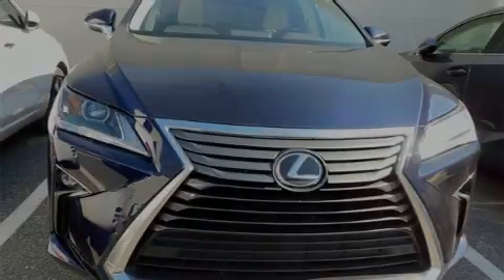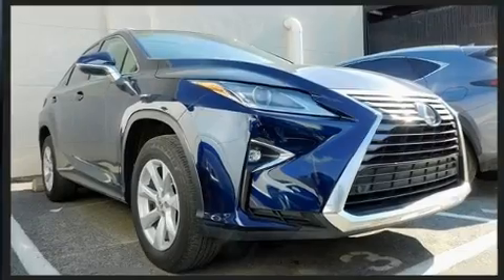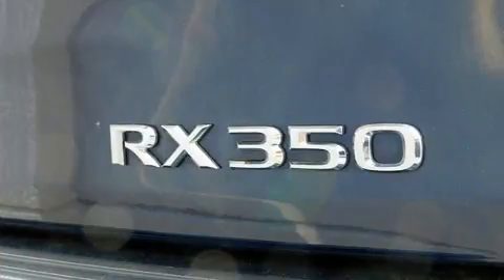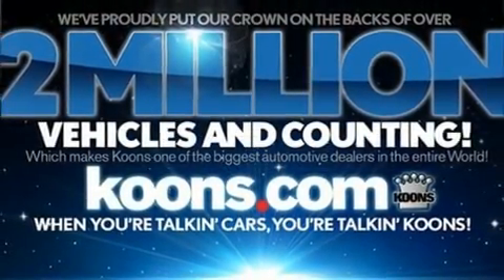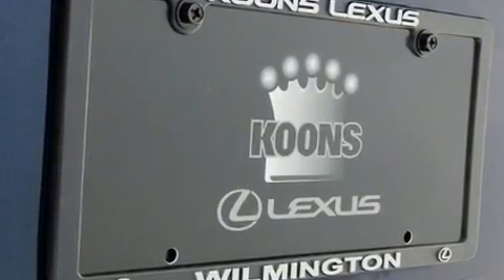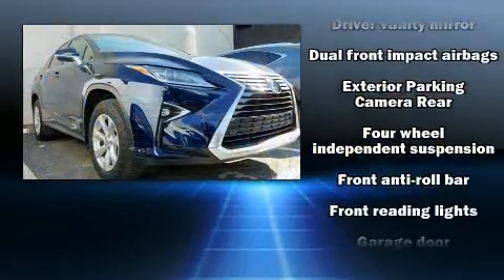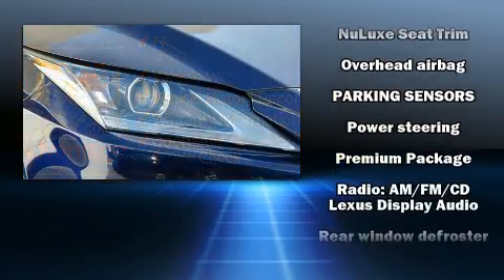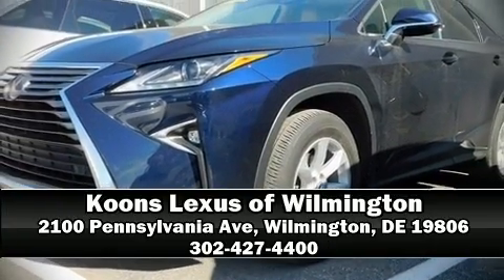2017 Lexus RX 350 in Wilmington, DE 19806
Introducing the 2017 Lexus RX 350. With less than 30,000 miles on the odometer, this 4 door sport utility vehicle prioritizes comfort, safety and convenience. Smooth gearshifts are achieved thanks to the 3.5 liter 6 cylinder engine, and for added security, dynamic Stability Control supplements the drivetrain. Lexus prioritized comfort and style by including: a leather steering wheel, power front seats, fully automatic headlights, rain sensing wipers, lane departure warning, remote keyless entry, and much more. Lexus ensures the safety and security of its passengers with equipment such as: dual front impact airbags, front and rear side impact airbags, traction control, anti-whiplash front head restraints, a security system, and 4 wheel disc brakes with ABS. Brake assist technology provides extra pressure when applying the brakes. It also arrives with a Carfax history report, providing you peace of mind with detailed information. Our sales staff will help you find the vehicle that you've been searching for. We'd be happy to answer any questions that you may have. Stop by our dealership or give us a call for more information.